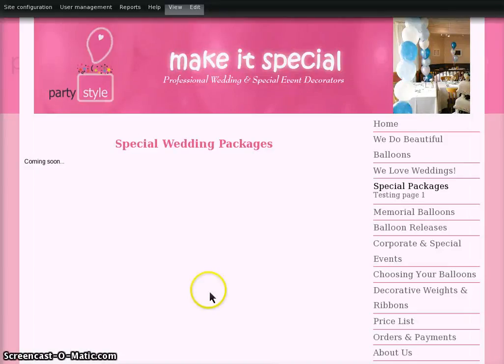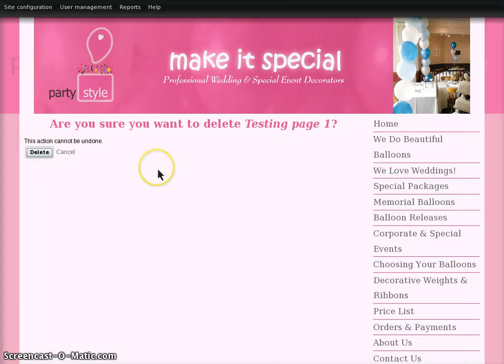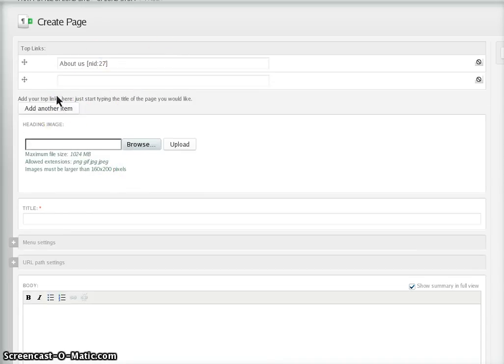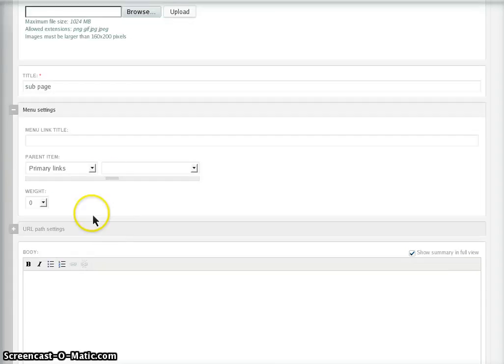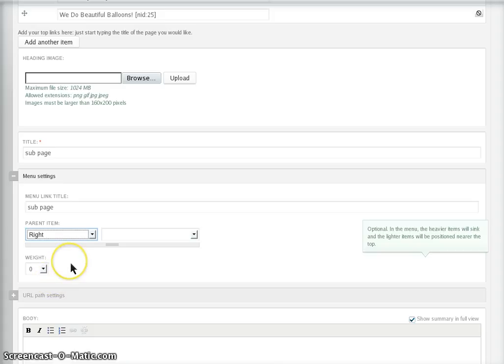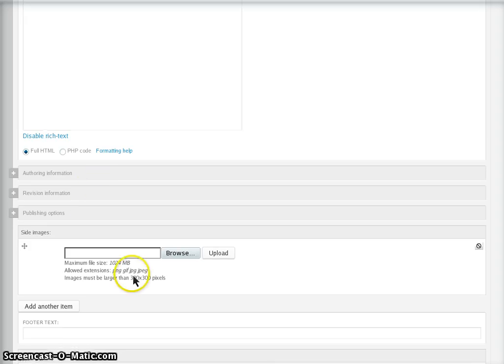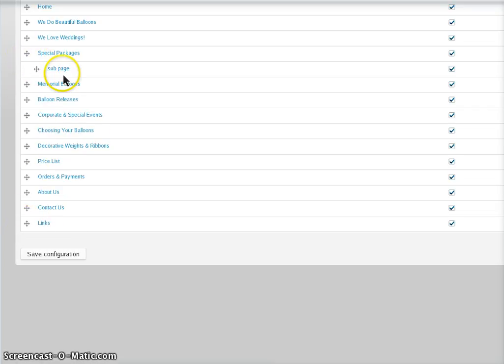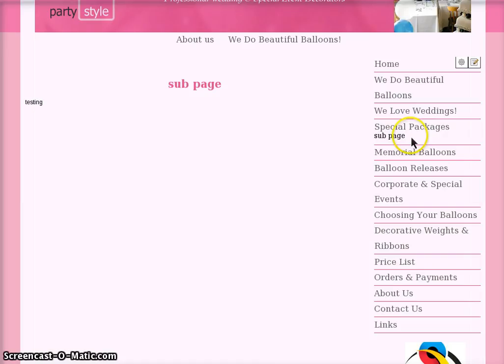party style help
Top links and Sub menu